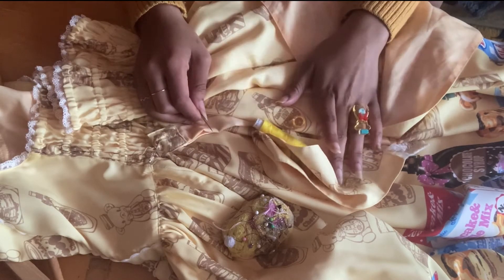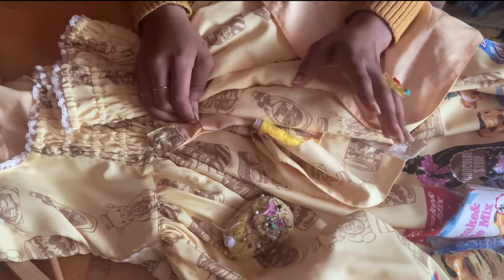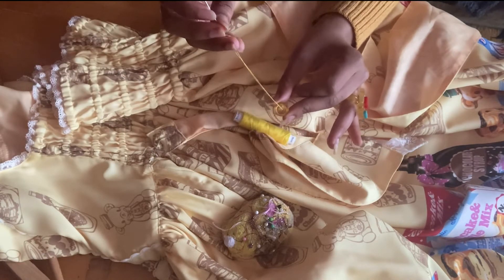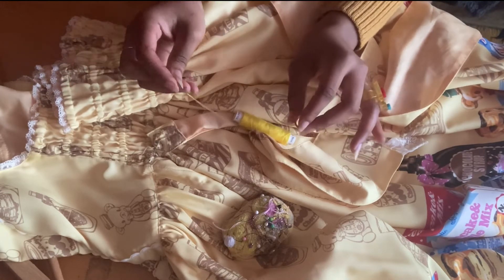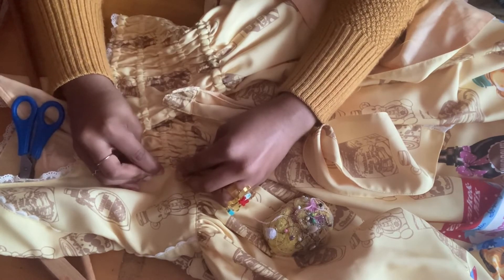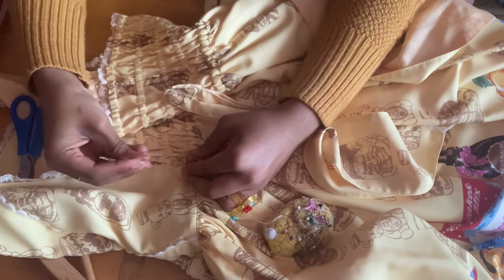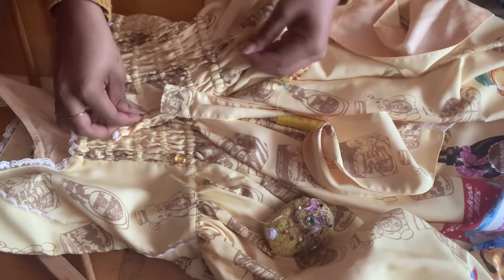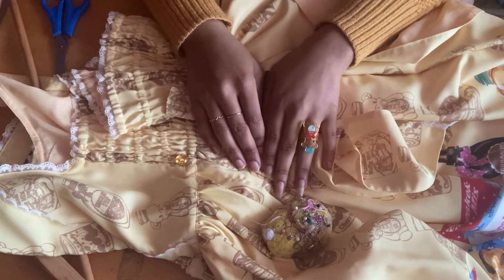Sewing 101- How to sew a button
So I got to go to a meet up but alas. My Angelic Pretty honey cake ask button fell off at the waist tie.
I thought this a great opportunity to show you how to sew on a button.
I think it's a great starter project if you're getting into sewing.